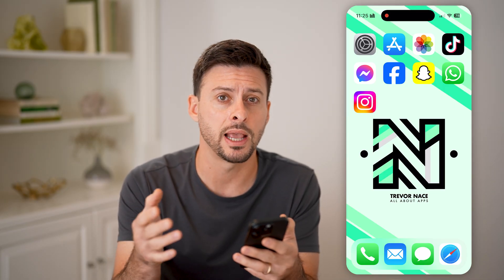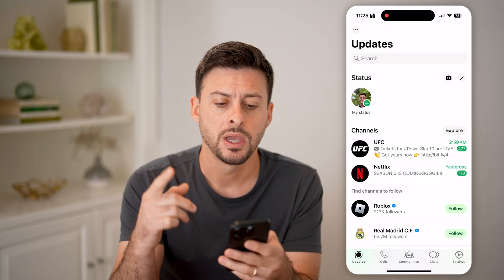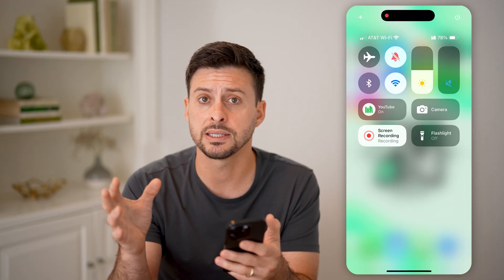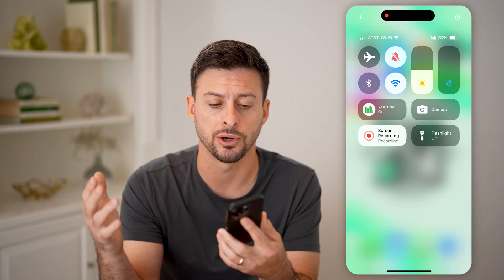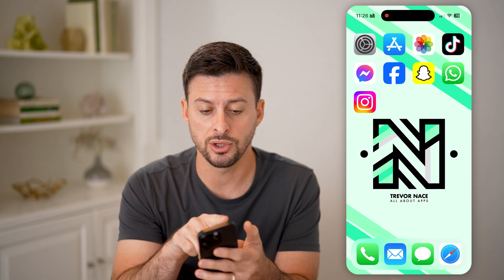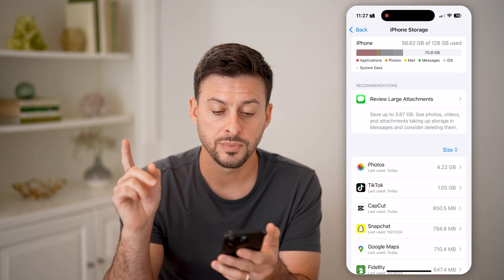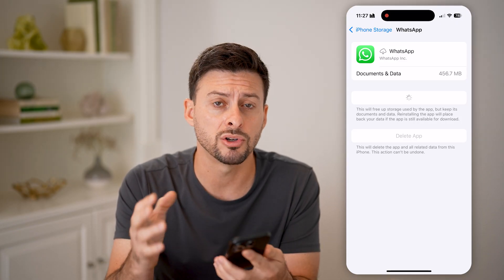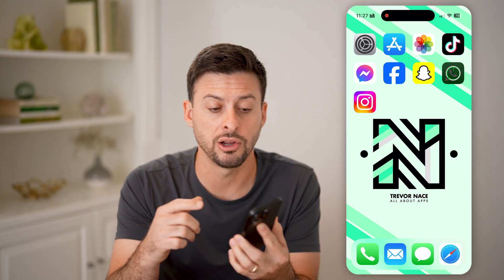How To Fix No Sound On WhatsApp Status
Here's how to fix no sound on WhatsApp status so you can make sure your device is outputting the audio it's supposed to.